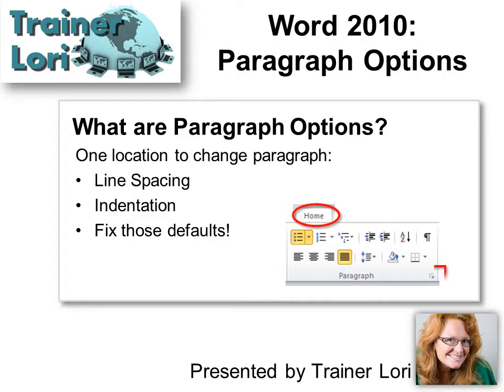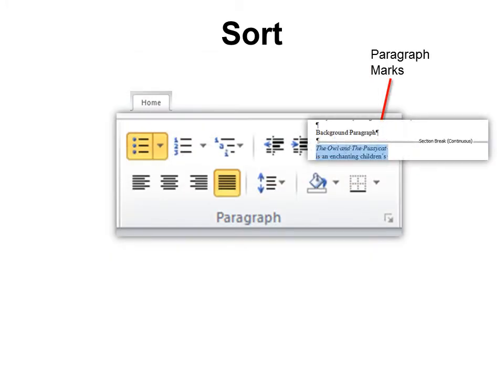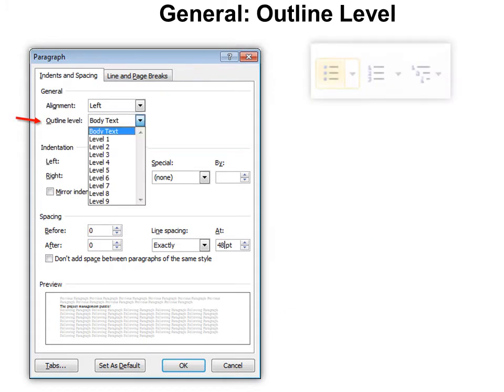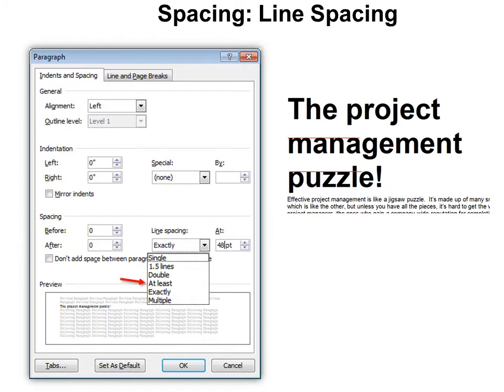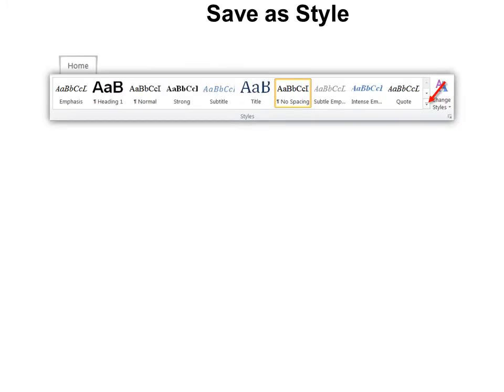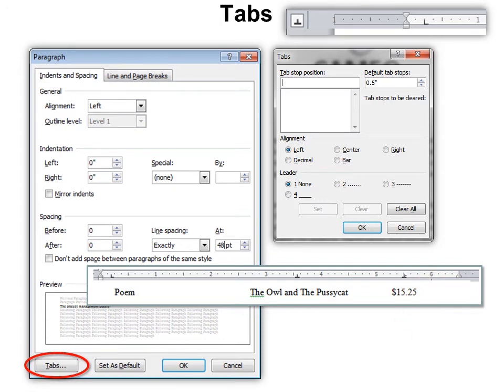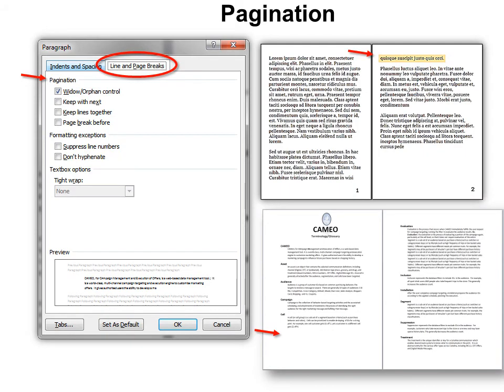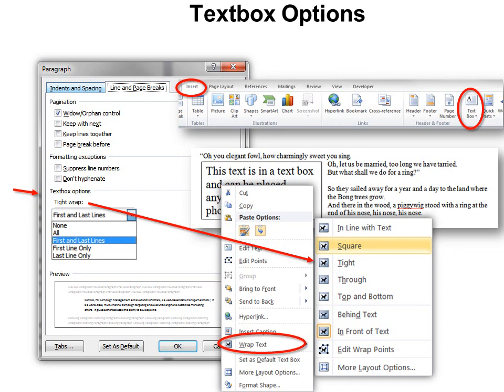Word 2010 - Paragraph Options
Learn to tame Word paragraphs with one powerful location in this concise tutorial from @TrainerLori.  You will learn to control line spacing, tabs and indentation.  Fix format defaults and styles the way you want them!